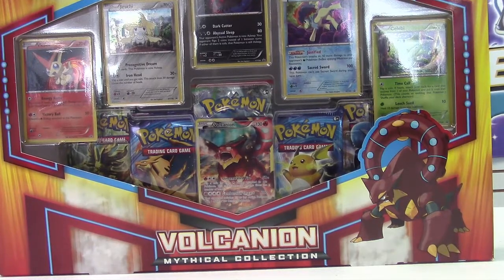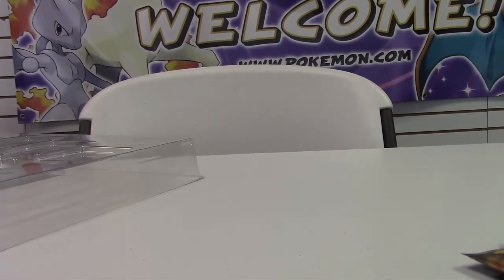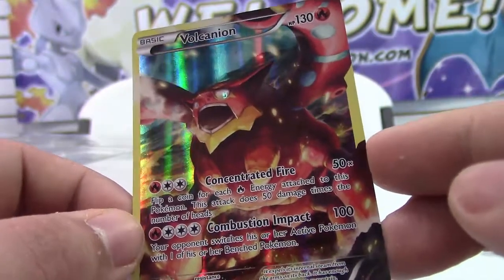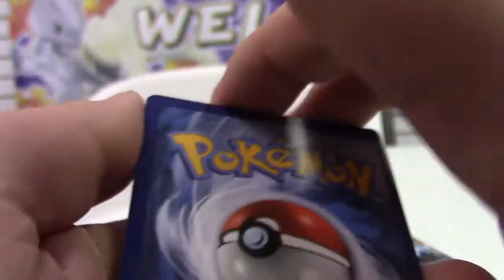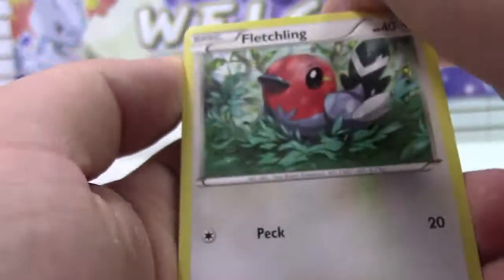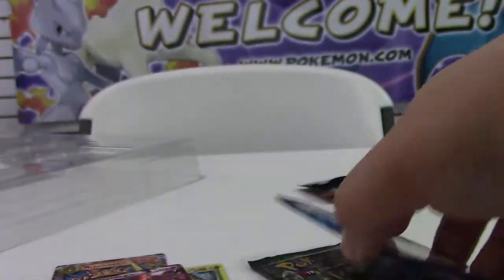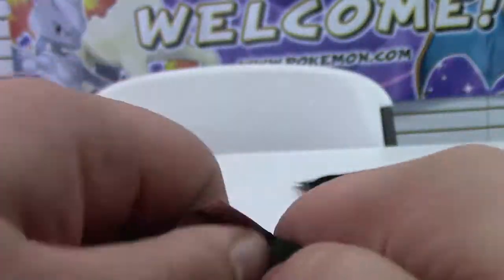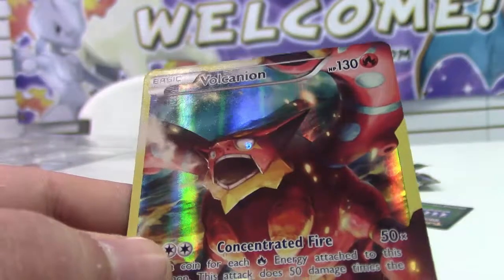THE BEST Volcanion Mythical Collection Box!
Hello boys, girls, and others!  Today we'll be opening an AWESOME Volcanion Mythical Collection box! I've been waiting for this for a while. It comes with a Full Art Volcanion Promo, 5 regular holo promos of some of the previous Mythical Collection full arts, and a bunch of packs! Hope you all enjoy!

Links to our pages:
Go check out some of our Poke-Tubing friends!